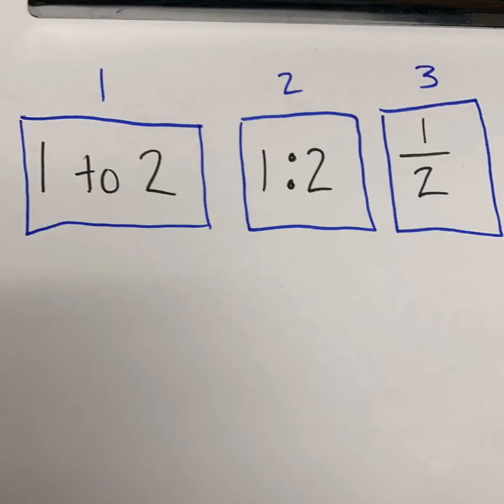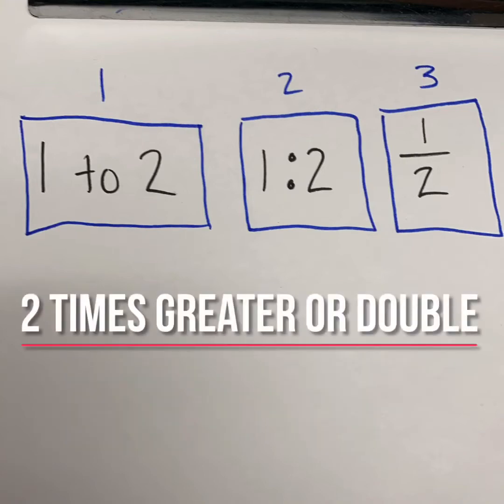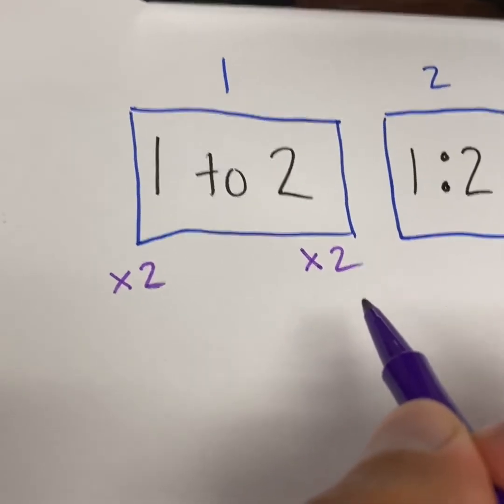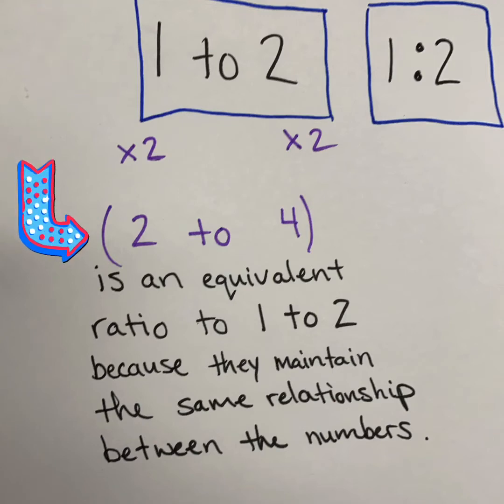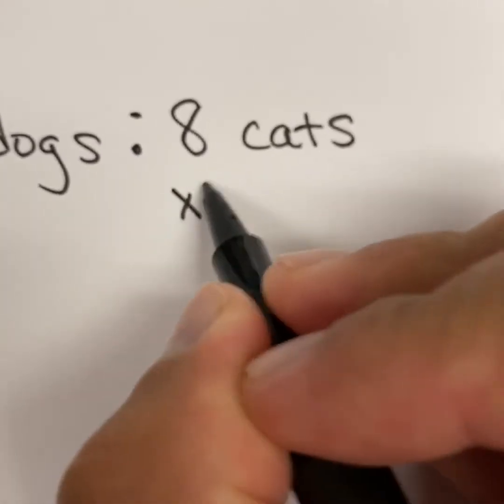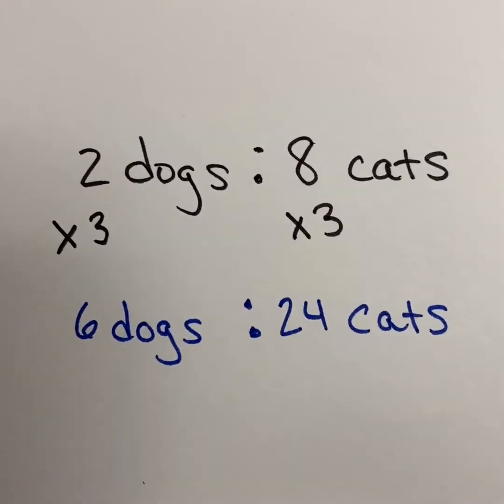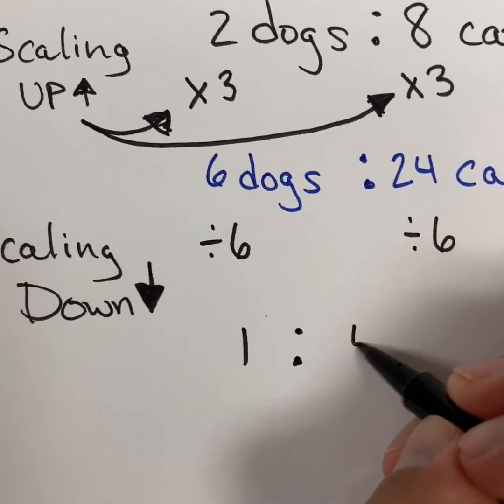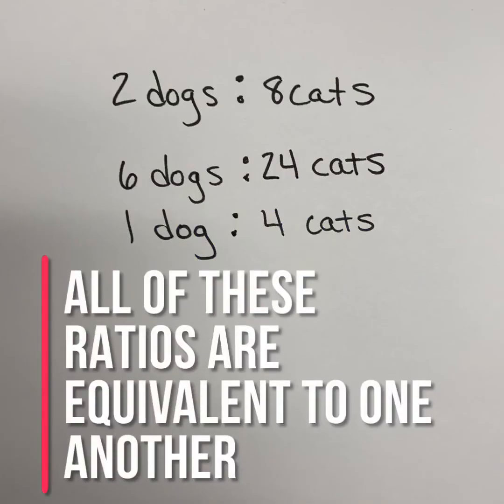Equivalent Ratios (2-11)